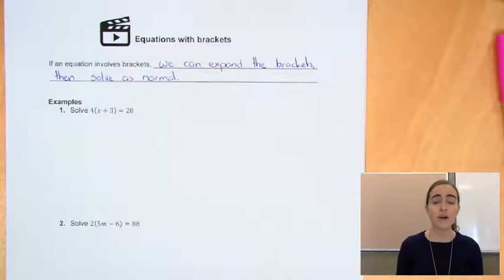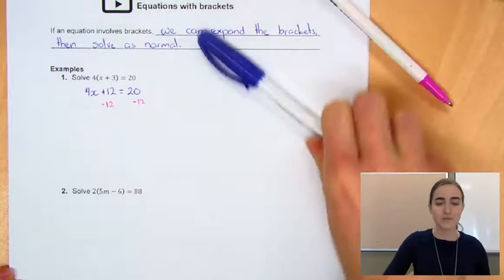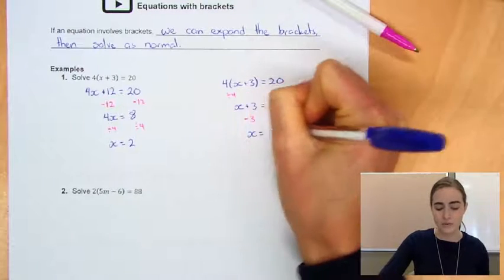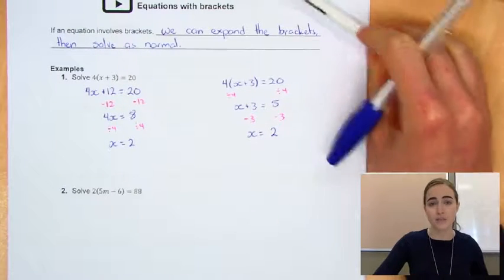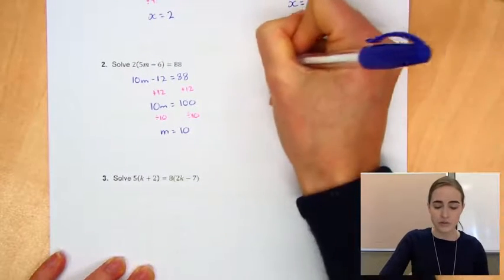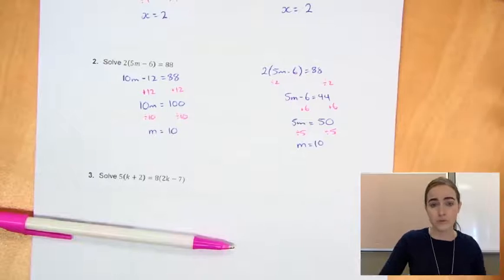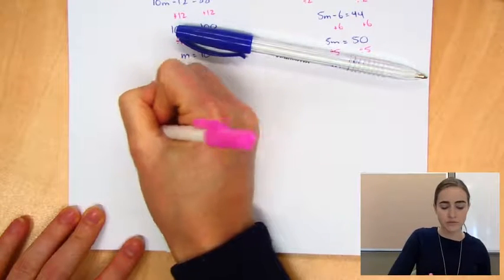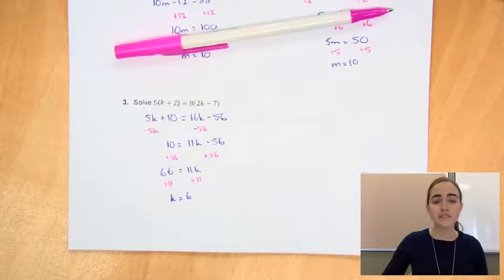Equations with brackets